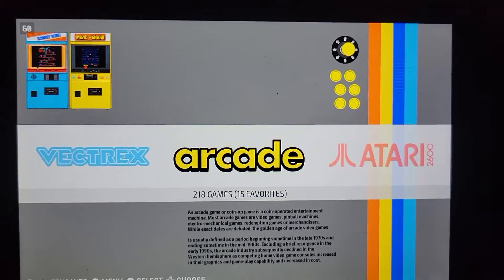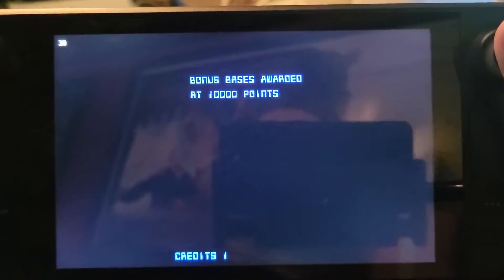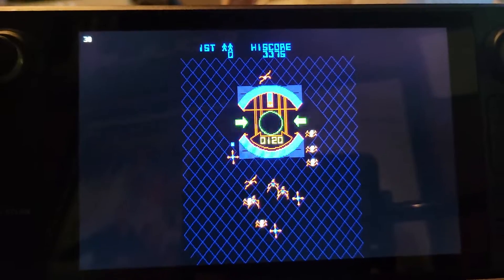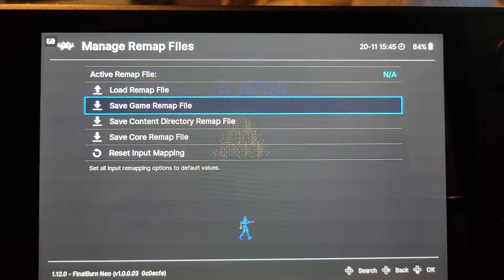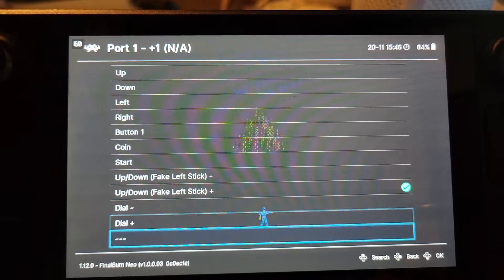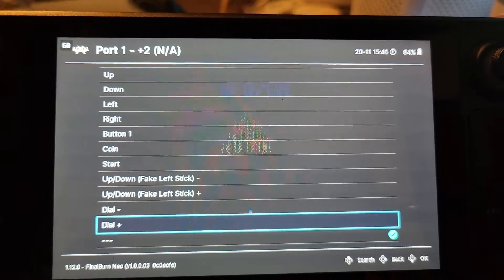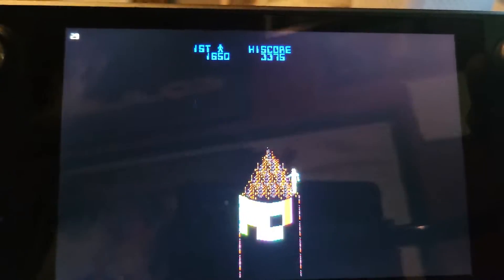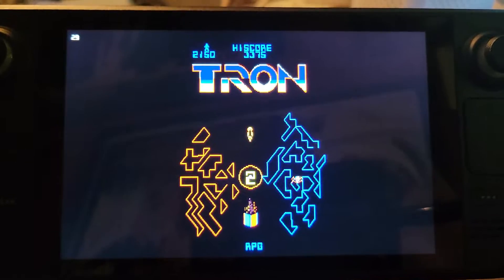Steam Deck Quickie: Emulation Station Arcade TRON Control Remapping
By request - a quick video showing you how to fix the controls for the arcade game TRON in Emulation Station/RetroArch.

This arcade game featured a right hand stick controller with a fire trigger button and a spinner control on the left.  This unique layout doesn't work well at all on the Steam Deck.

Here, we'll fix it all and make it incredibly comfortable to play this amazing old arcade classic.

Note: This is an unproduced "quickie" and won't be of the same quality as my other videos.  Thanks!